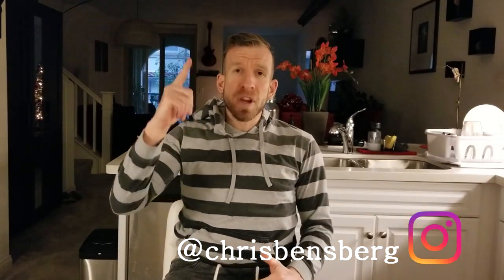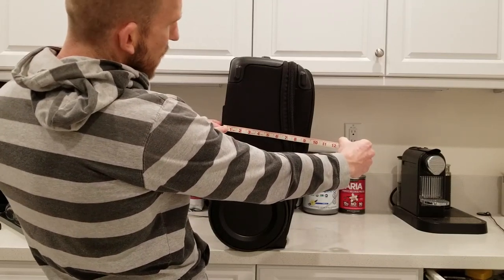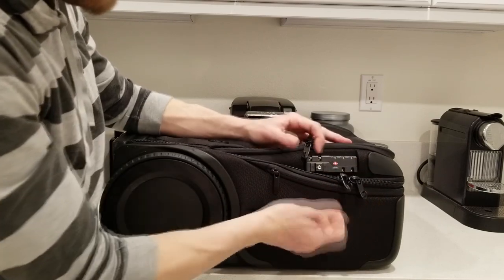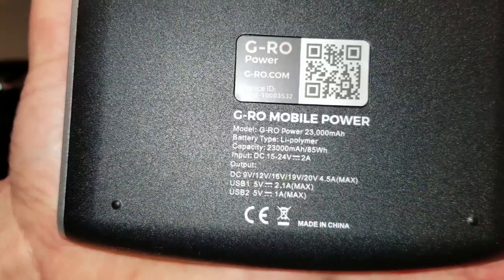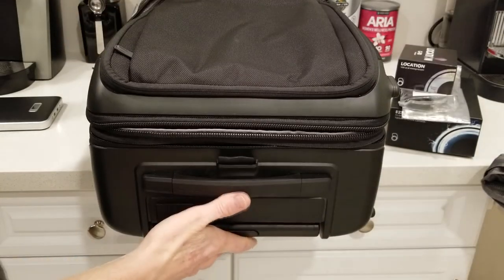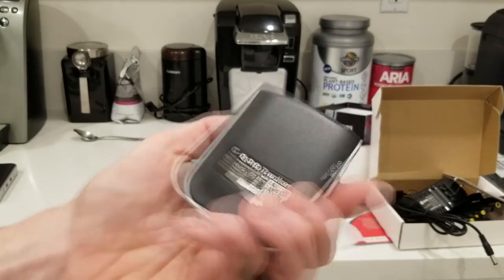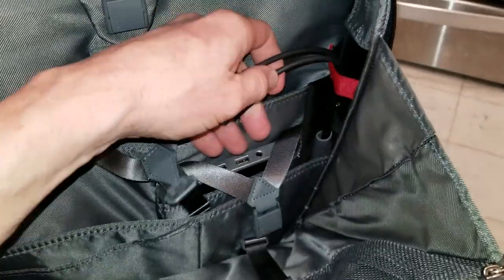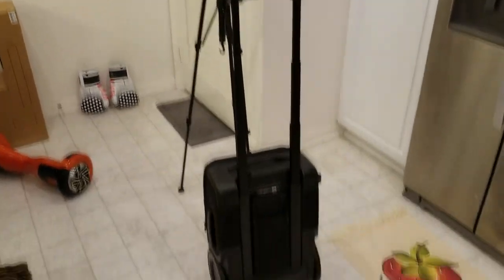G-RO Carry On Smart Luggage Bag Review - This Bag Is Awesome!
G-RO Bag

UK Shoppers:

Amazon UK (doesn't sell the bags you can check these options out or check G-Ro's website.

India Shoppers

Thank you coffee keeps me making great videos:
Bitcoin Send Here: 1LoMfSUF9p9stdxPqHPnzE3EjcGWfodMMN
Ripple XRP Here: rPVMhWBsfF9iMXYj3aAzJVkPDTFNSyWdKy

God Bless

In this video I show review the G-Ro carry on luggage suitcase that is a smart suitcase, it comes with a super high end battery that powers all your devices and keeps you charged up:) G-Ro makes other bags as well like check in bags and backpacks, check out the links above for that.